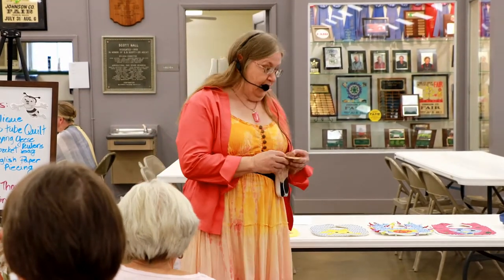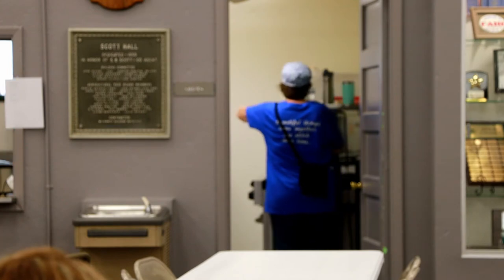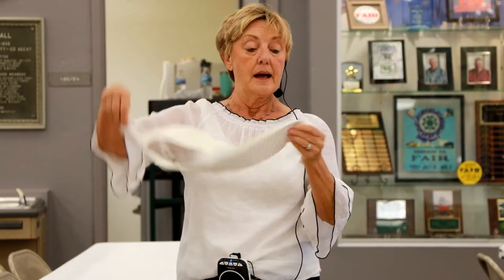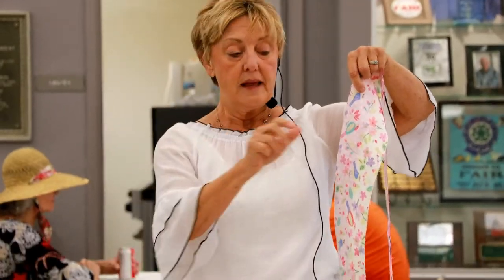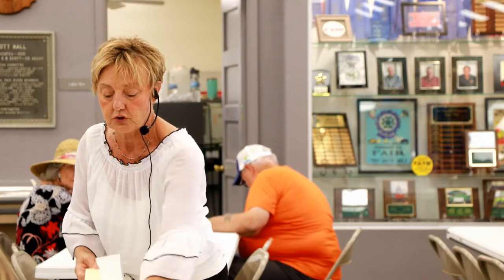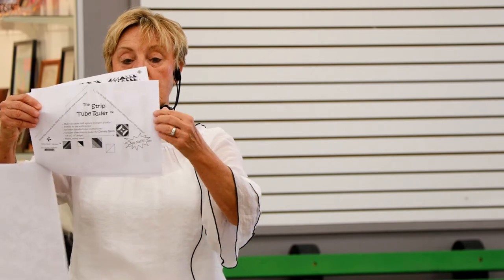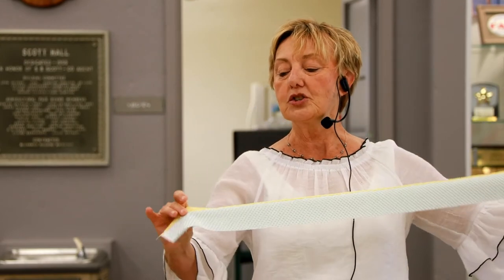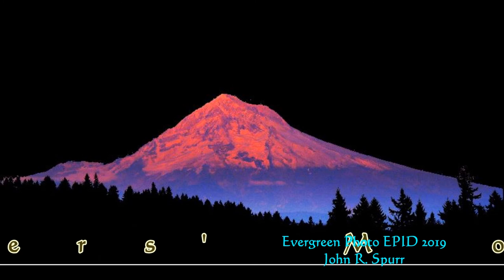Pt3AQuiltFair Day2 2MiniSessions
2019 Nimble Thimbles Quilt Show.3 Mini Session Classes. The next video in the series consist Mini Session Classes. All photography and videos by John R. Spurr. Spurr of the Moment Studios.